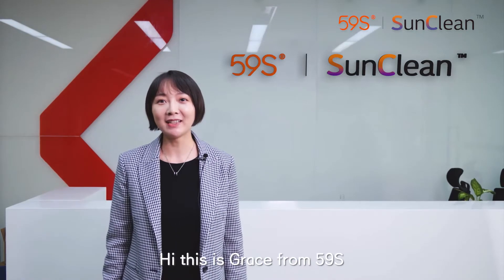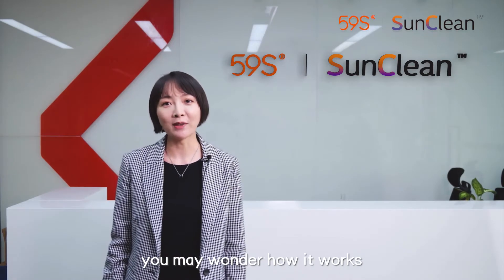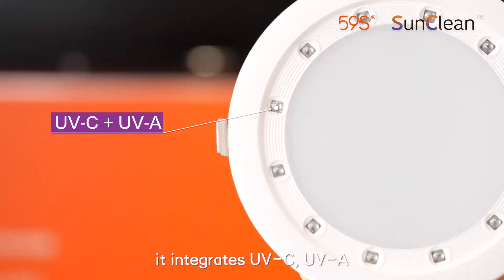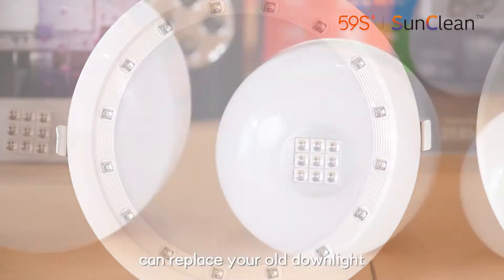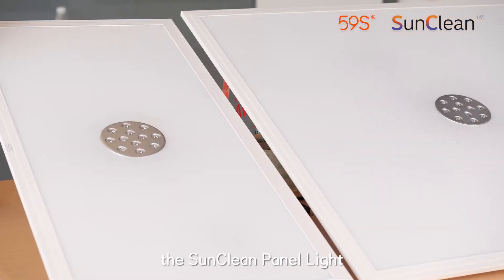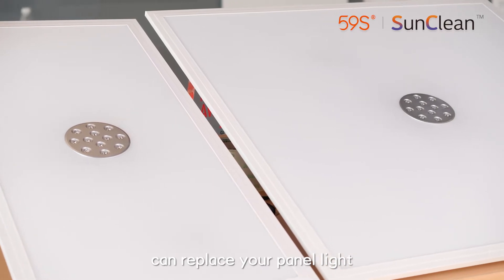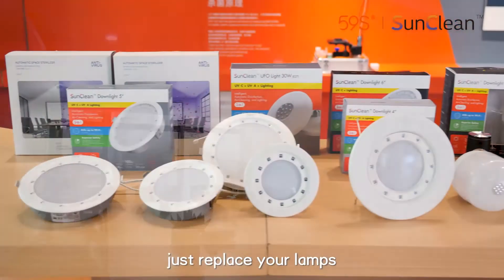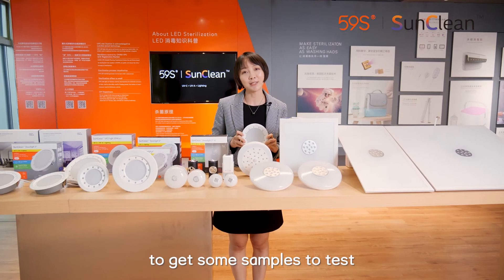The world's first lighting with disinfection function with SunClean| 59S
It is very exciting to show you the world's first lighting with disinfection function with SunClean.

About 59S Company:
59S The Global Leader and Pioneer of UVC LED Light Sterilization Industry. 59S is the first company to launch, research and development, and production of the UVC LED light sterilization products for consumers. 59S the #1 UVC LED Light company and manufacturer. 59S also has many famous partners around the world.

59S has the own production plant and controls the entire industry chain of the UVC LED light industry. 1 out of every 2 UVC LED beads in the world comes from 59S. 59S has more than 1000 employees and a complete supporting service, and after-sales service system.